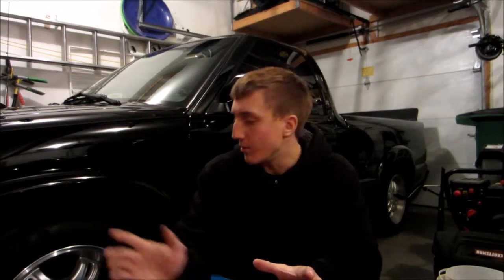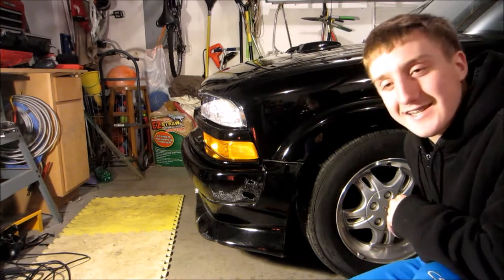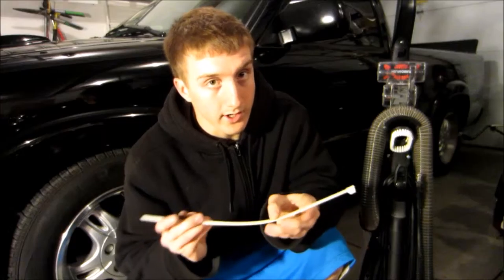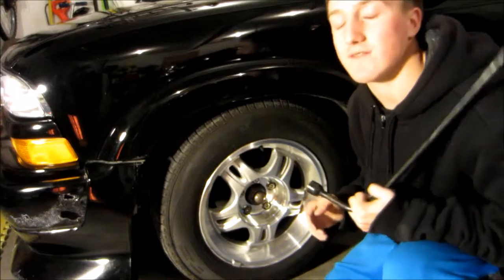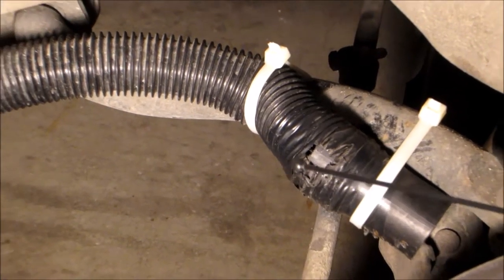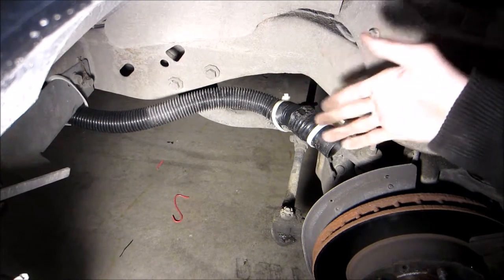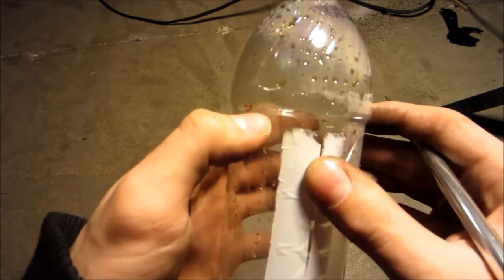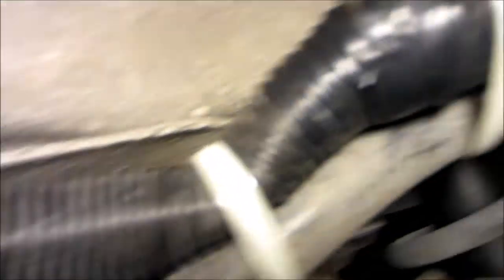how to make a brake rotor cooling system using an old vaccum and pop bottles